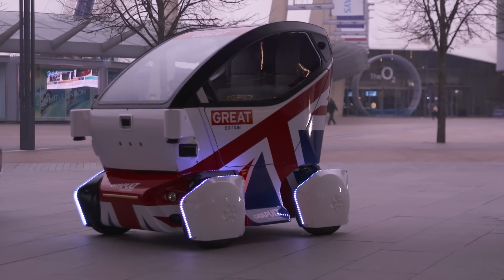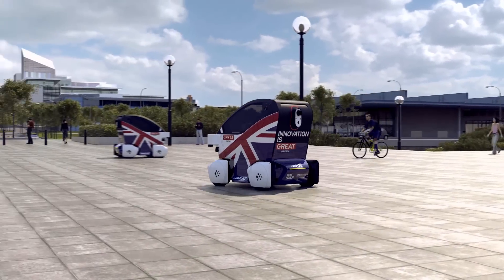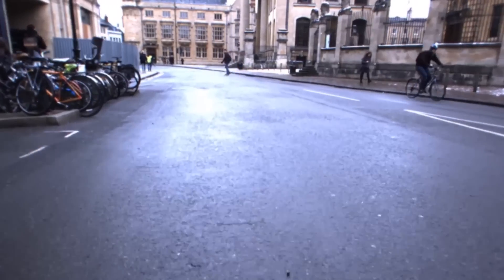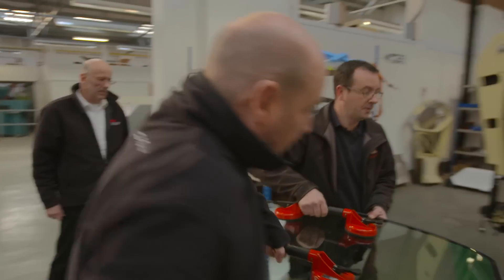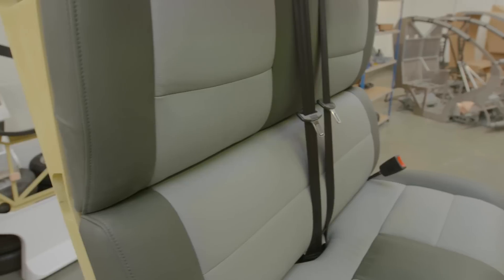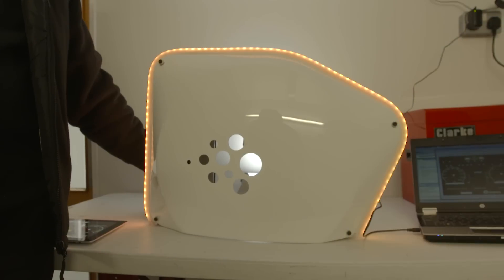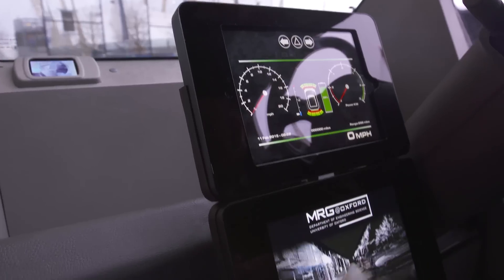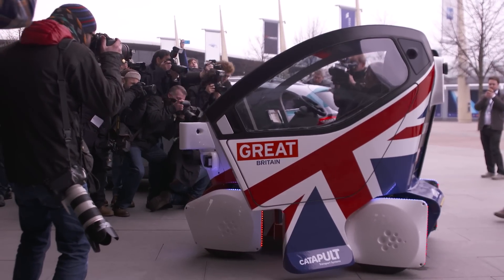Launch of UK's first driverless pod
The first autonomous vehicle to run on UK public footpaths has been officially unveiled by the Transport Systems Catapult at a UK government launch event in Greenwich, London.